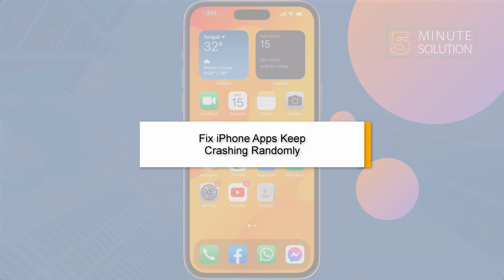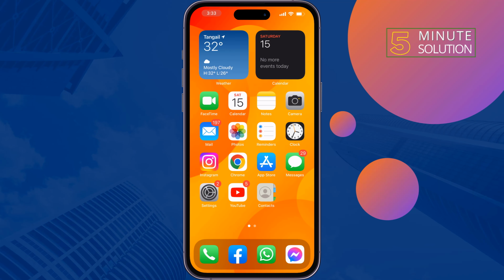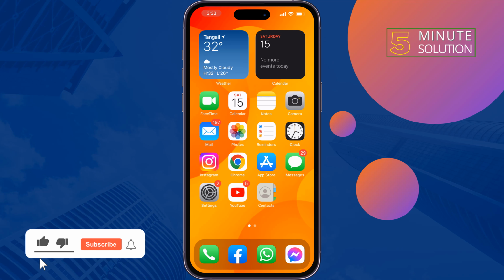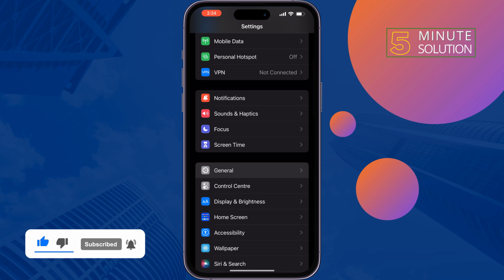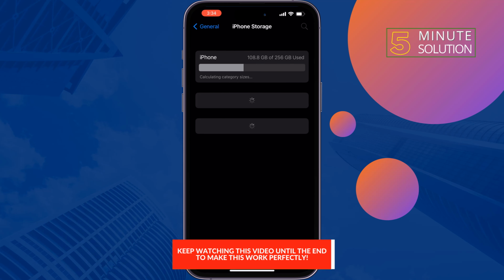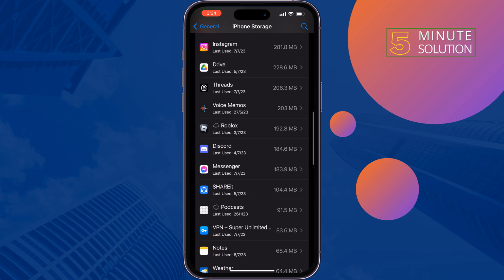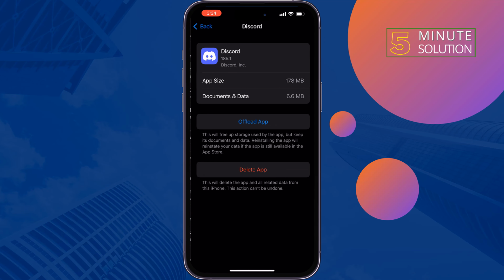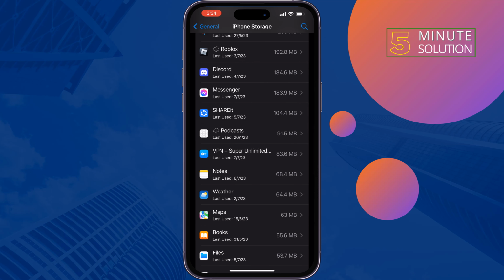Fix iPhone Apps Keep Crashing Randomly 2024 | iphone keeps crashing apps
iPhone Apps keep crashing? This tutorial will offer you a step-by-step guide to help you quickly fix the issue of iPhone apps crashing.

0:00 Fix iPhone apps keep crashing iPhone
0:12 Offload iphone problematic apps
0:36 Freeup iPhone storage
1:00 Enable Background apps refresh
1:18 Reset all iPhone setting
1:38 Outro